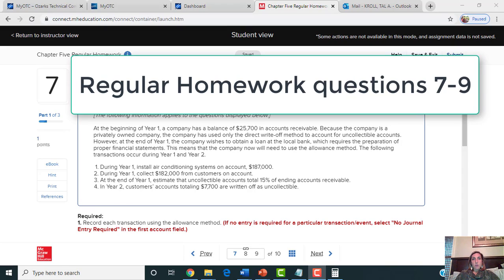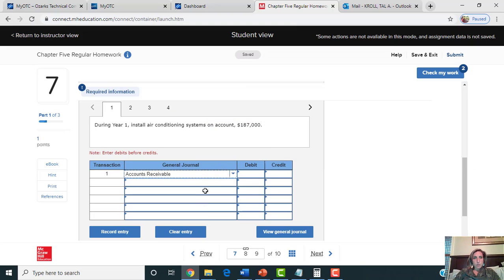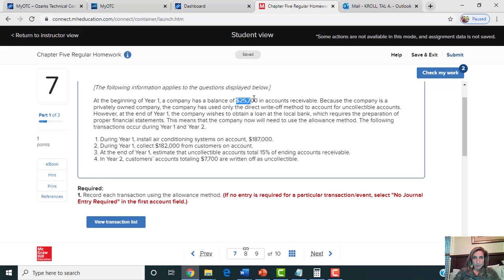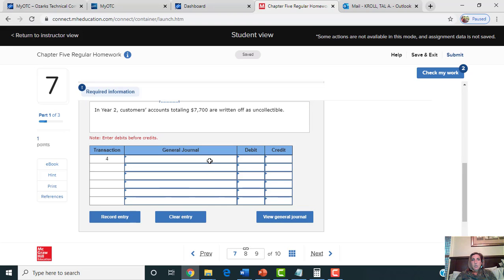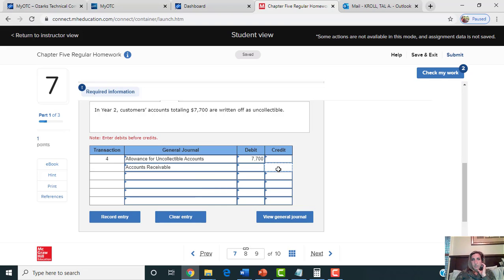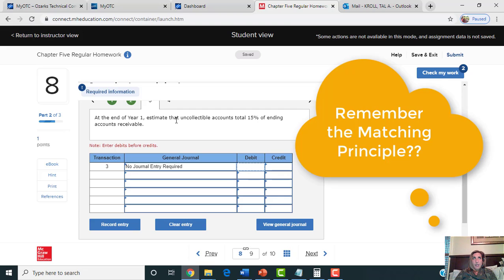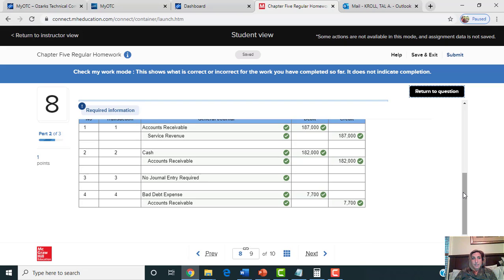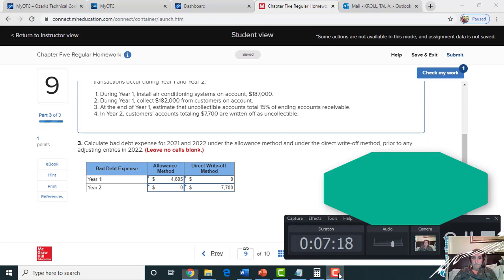Accounting Allowance method homework chapter 5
ACC chapter5 question 7-9